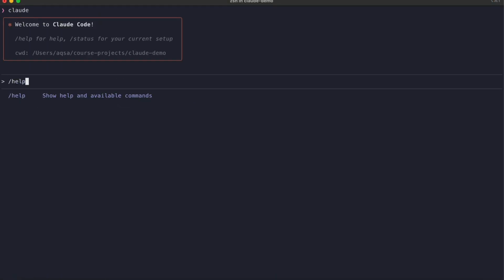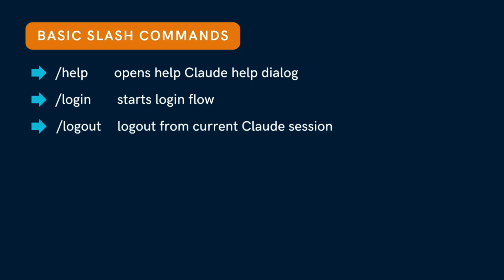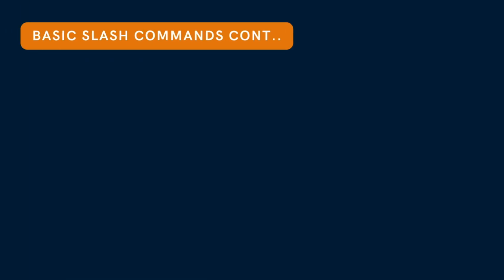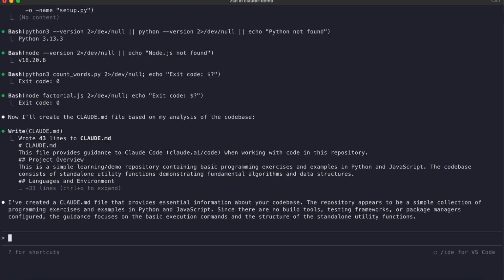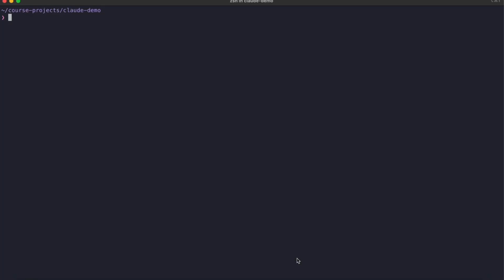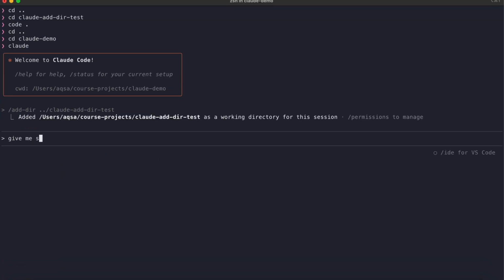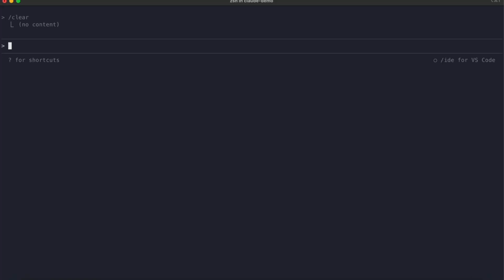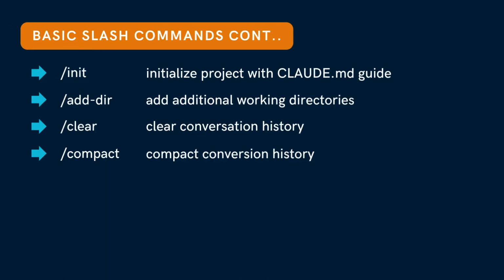Claude Code Slash Commands | Complete Guide with Examples (Step-by-Step Tutorial)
In this video, we’ll go through some of the most useful Claude Code slash commands step by step.

You’ll learn how to use these commands to manage sessions, log in and out, switch models, and organize your projects directly inside Claude Code.

Here’s what we cover in this tutorial:
-/help – view all available commands and usage modes
-/login & / logout – sign in or switch accounts
-/model – select the model version
-/cost – check usage details
-/init – create a CLAUDE.md project guide
-/add-dir – add extra directories
-/clear and /compact – manage conversation history

Each command is explained with a real-time demo so you can follow easily.

By the end, you’ll know how to use Claude Code slash commands to keep your workflow simple and efficient.

Timestamps:

0:00 Intro
0:24 /help
1:04 /login
1:24 /logout
1:44 /model
2:11 /cost
2:36 /init
4:13 /add-dir
6:02 /clear
6:25 /compact
7:38 Outro